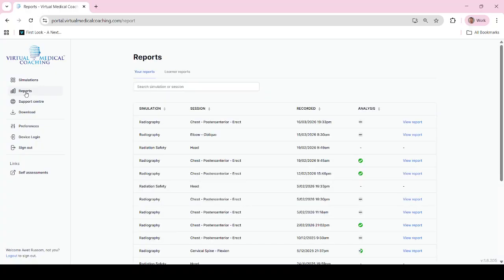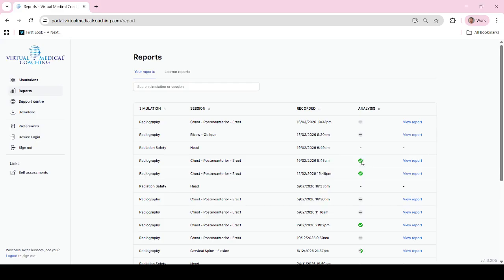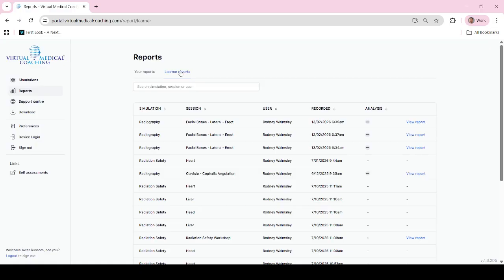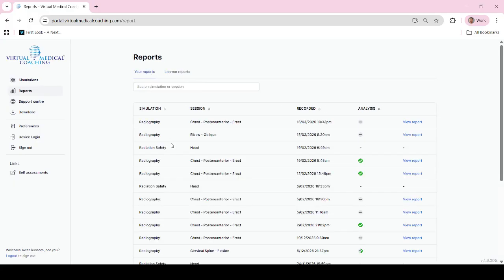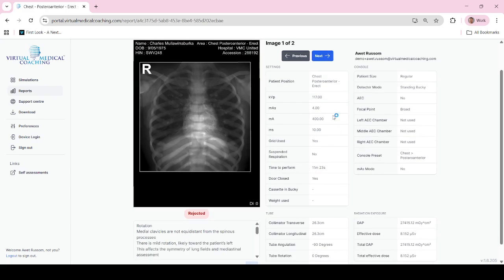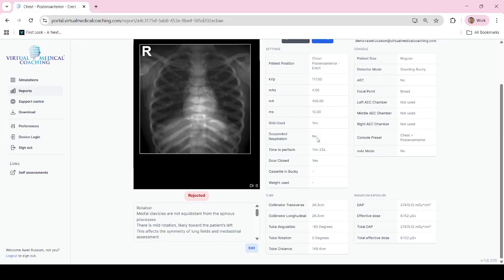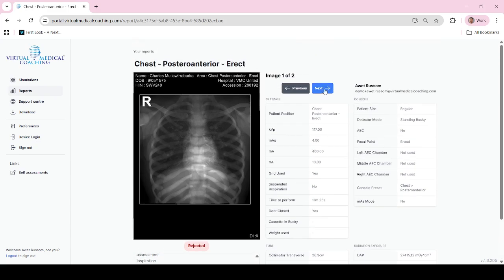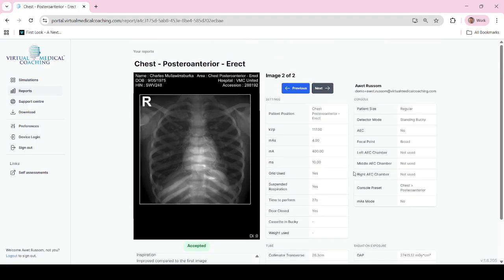Virtual Medical Coaching Radiography Student Reports and Data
This short video demonstrates how lecturers and simulation leads can view student activity and review the critiques students have written within the VMC WebPortal.

It focuses on the analytics functionality, showing how educators can monitor engagement, assess student understanding, and gain insight into how learners are interpreting and evaluating their own work.

The analytics tools provide a clear overview of student performance and progression, supporting targeted feedback and more informed teaching decisions.